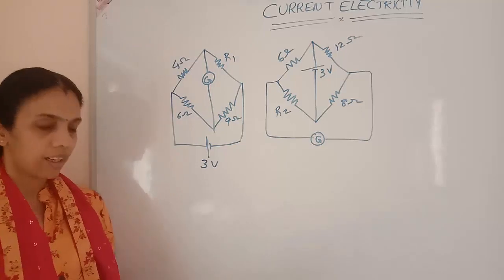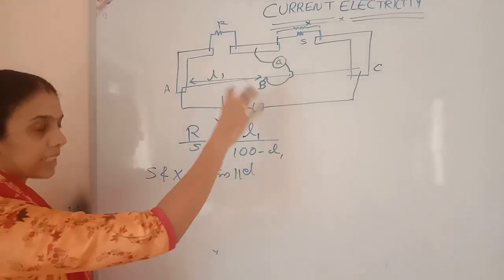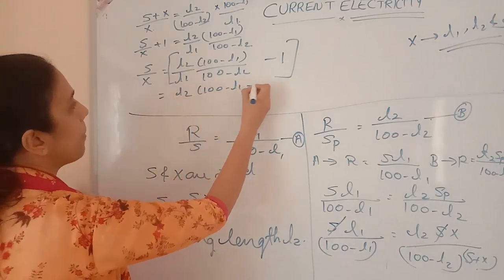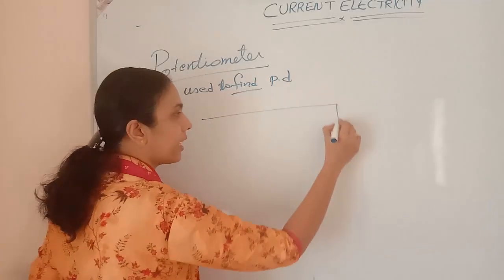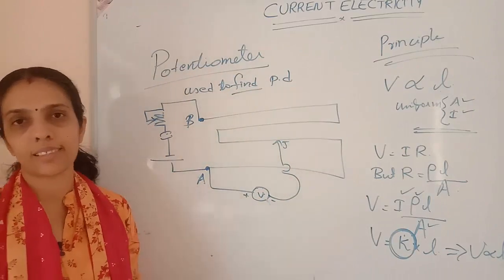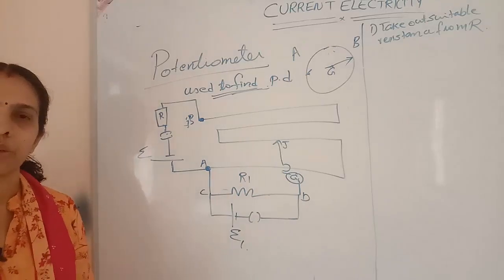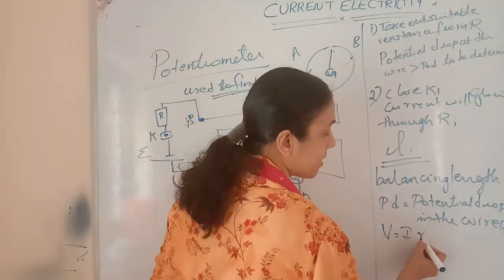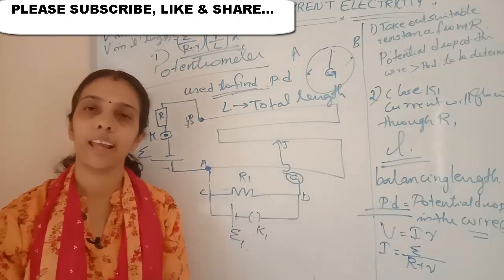CLASS 12 //CURRENT ELECTRICITY- PART 11//WITH ENGLISH EXPLANATION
CLASS 12 //CURRENT ELECTRICITY- Play list